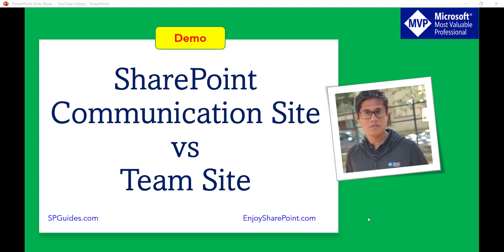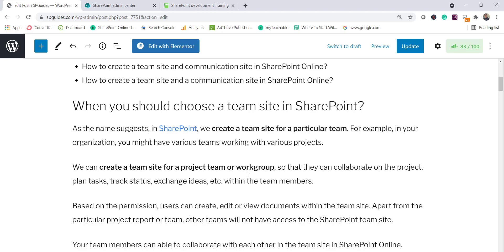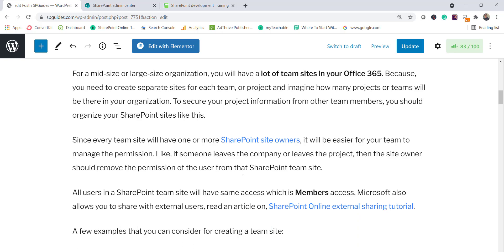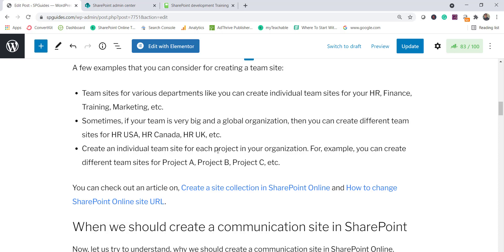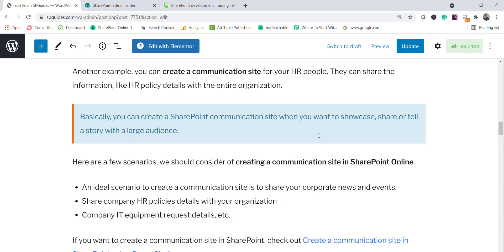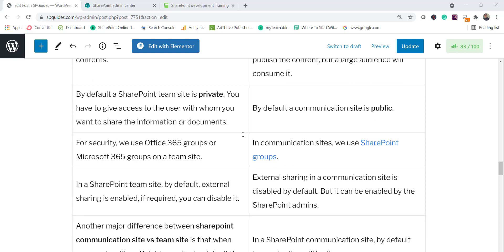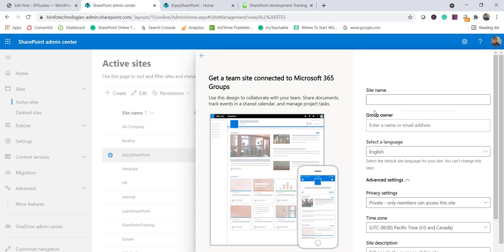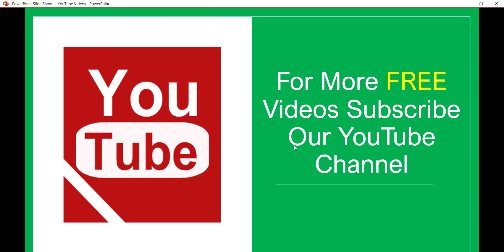SharePoint communication site vs team site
In this SharePoint video tutorial, I have explained, SharePoint communication site vs team site, what are the difference between sharepoint communication site vs team site.
Read the complete tutorial on SharePoint communication site vs team
SharePoint Online team site vs communication site
SharePoint team site vs communication site
Difference between sharepoint communication site vs team site
differences between team site and communication site in SharePoint
Team site vs communication site in SharePoint